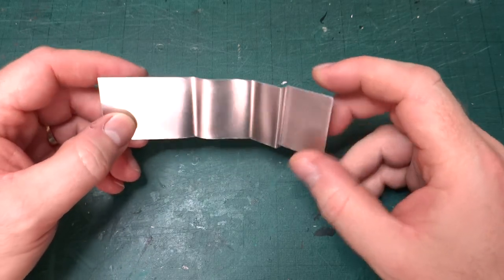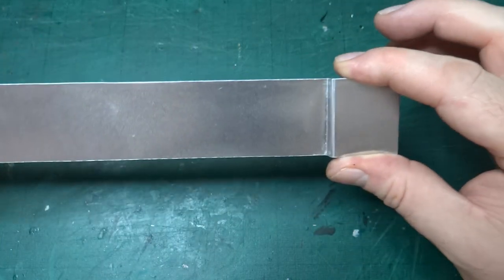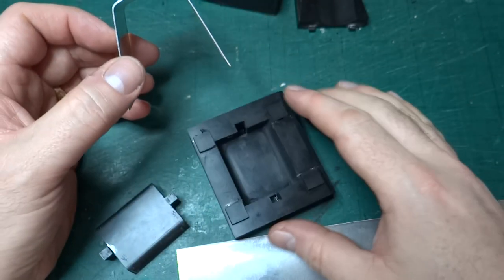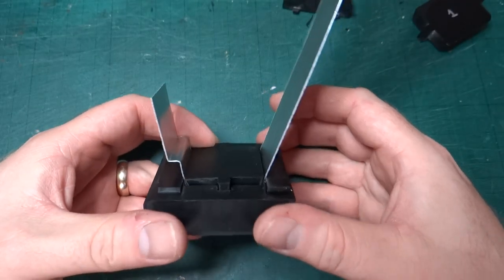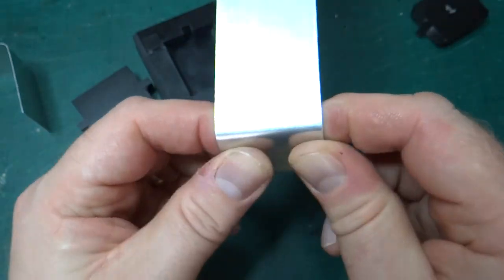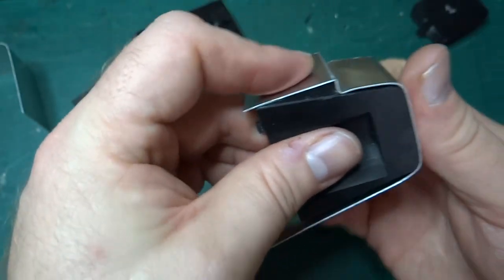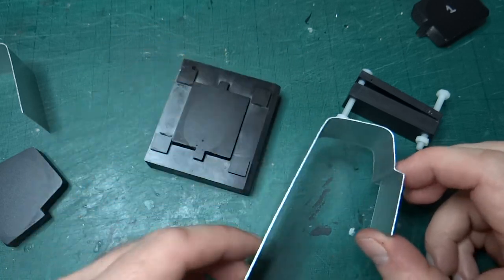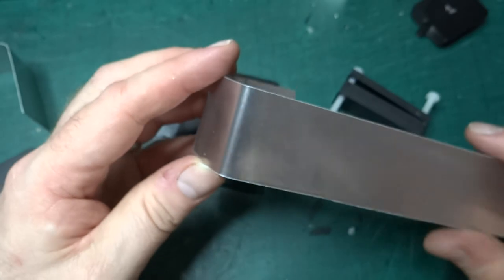Building a 24hp Hudson Hunslet Diesel Locomotive in 16mm Scale: Even More Metal Folding Tools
This is the third episode in this series looking at using 3D printed tools to form sheet metal for the cover over the locomotives controls, and it looks as if we are almost there.

The idea was heavily influenced by a video from @StuffMadeHere where Shane did something similar (but more complex) to form steel parts. If you haven't seen his video then I highly recommend watching it first